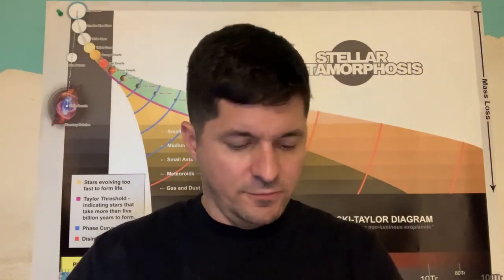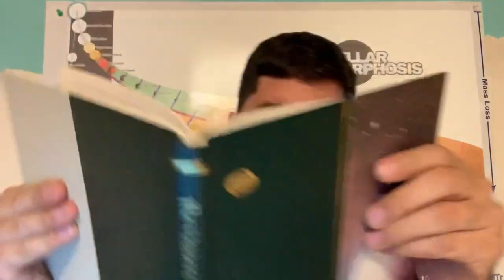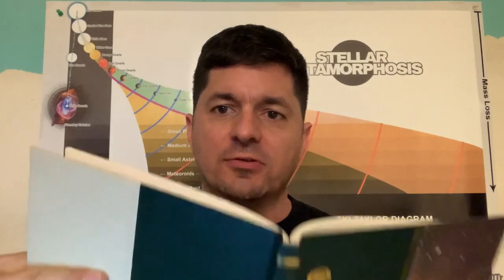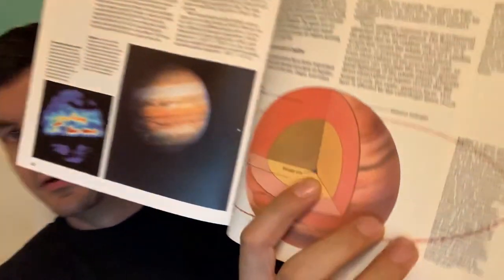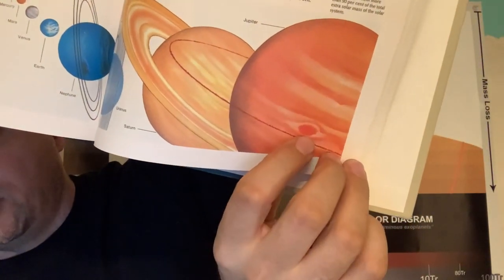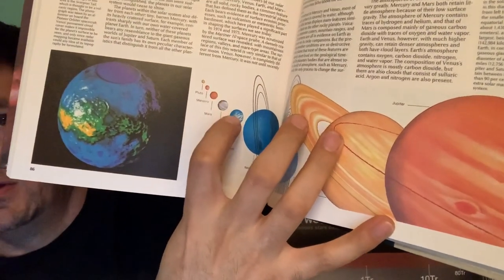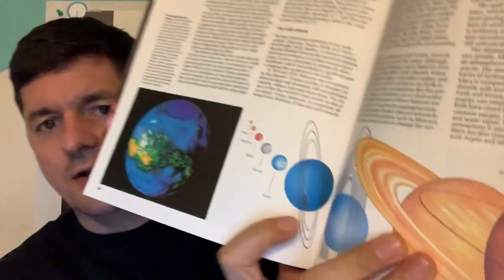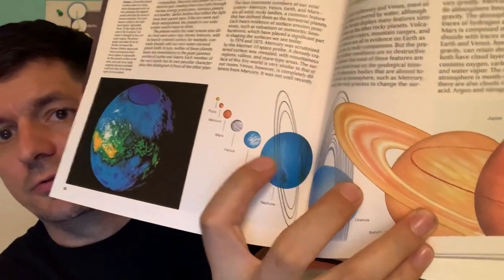Daniel Archer New Papers, Red Dwarfs to Brown Dwarfs, Whole Star Magnetochronology